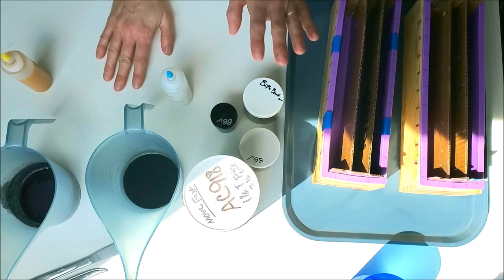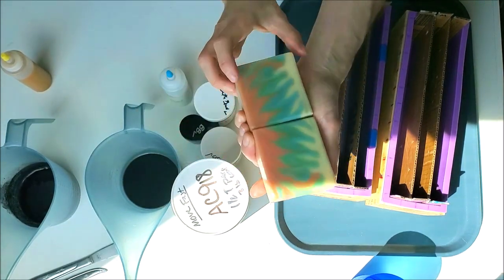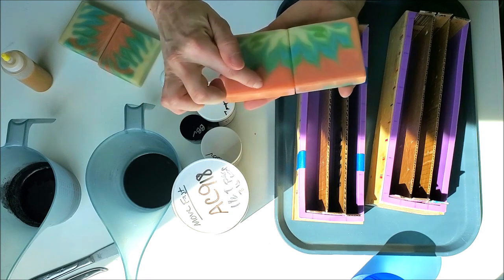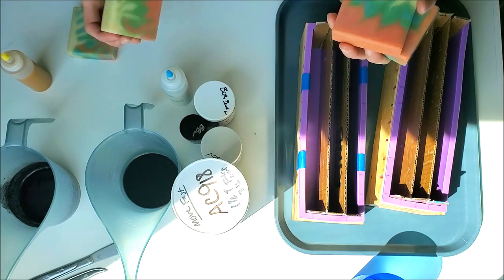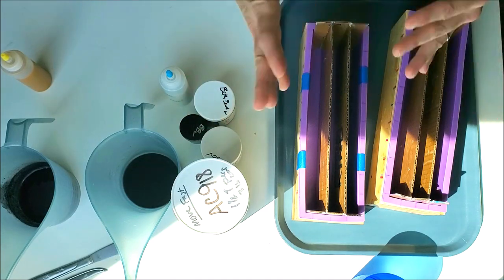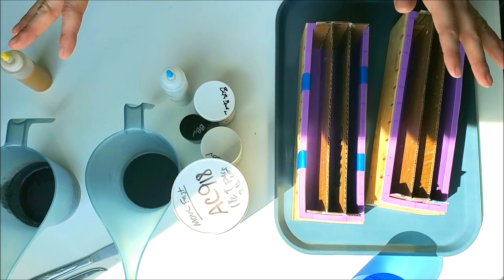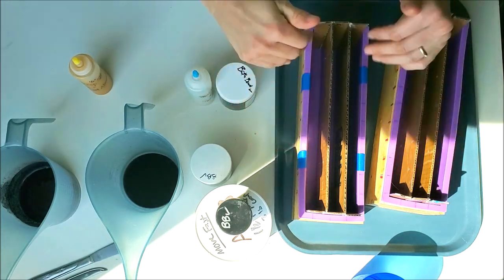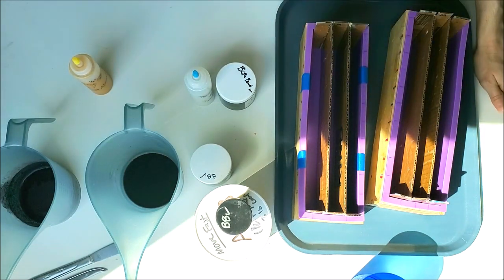Birchwood Oud - Circling Taiwan Swirl Handmade Soap - Divider Swirl - How It's Made - Cold Process!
I'm posting the Circling Taiwan Swirl cold process soap attempts for the Soap Challenge Club a little out of order this time!  This will be my main entry choice and the best out of all of them as far as the actual technique goes.  Sometimes we just need a little more time, and the behavior of fragrances was just not on my side for this technique this month!  I actually use this design quite often as a surface design, but have never done it throughout the whole soap.

In order to do the design through the entire soap, you must use dividers.  I had 6 total colors - 3 base colors plus 3 oil & mica colors.  The oil & mica showed up a little, but it is better used as a surface design as I discovered with this batch.  Since I had some issues with "well-behaved" fragrances not behaving on me in other attempts, I went with a tried and true scent that I KNOW gives me a good amount of time to swirl - and that is absolutely needed for this design.  So make sure you really have a verrrrry slow moving fragrance for this.  For all of my attempts, I used fragrances that stated they were well behaved.  Maybe for a regular swirl, but not for this one!  Those videos will come later.  I originally cut this the same way I had as a wood grain, but found that my molds allow me to use my multi-bar cutter instead of cutting slabs.  I can still get 10 bars out of each loaf!

I used Birchwood Oud from Brambleberry.  My colors came from Brambleberry, Nurture, and Essential Depot.

Shop Online!
WillowTreeWeaving.com  Available in May while supplies last!